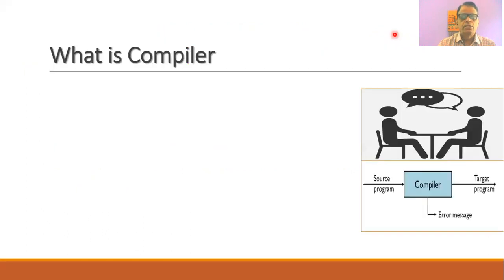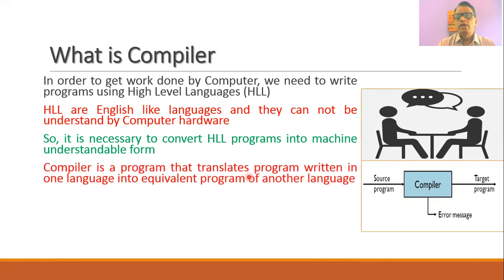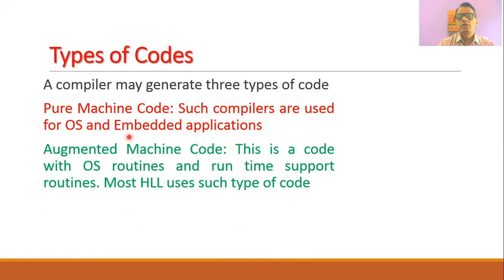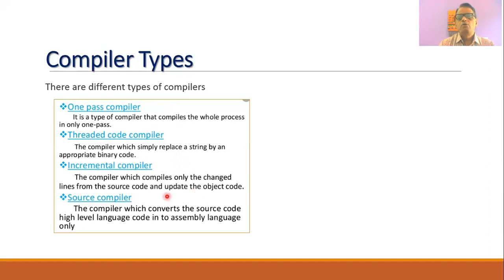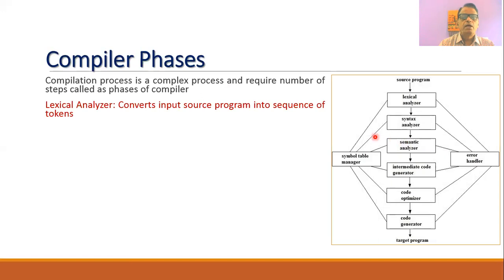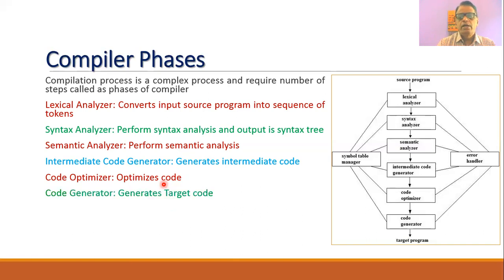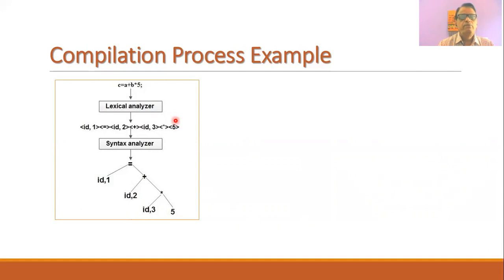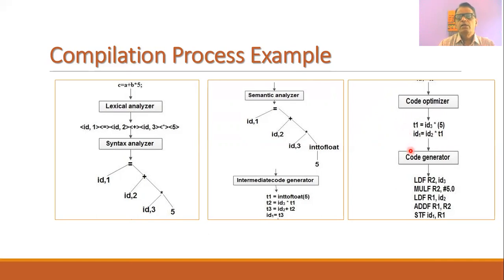Compiler Phases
Compiler, types and phases are explained